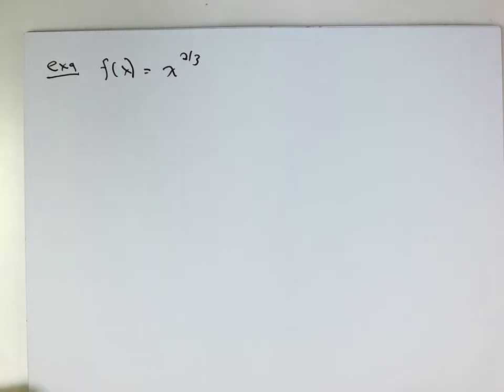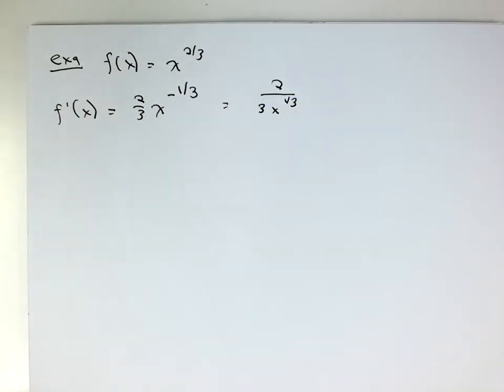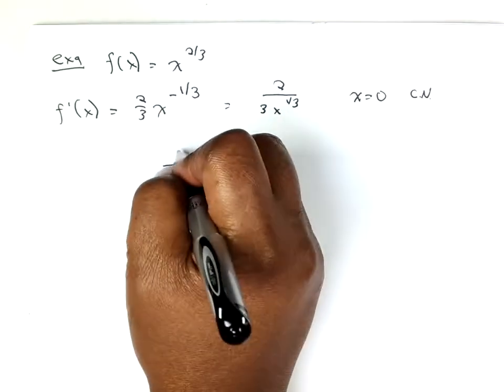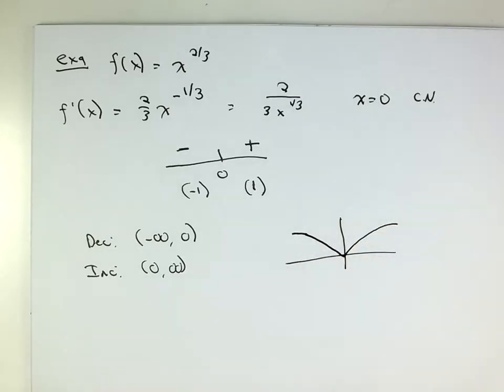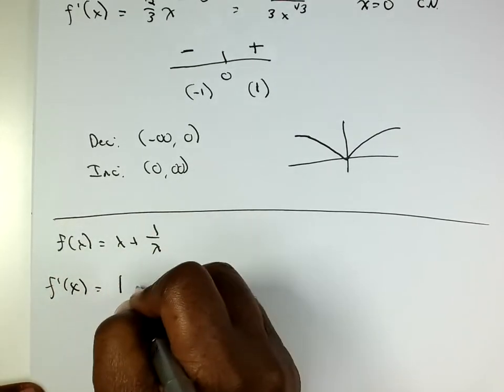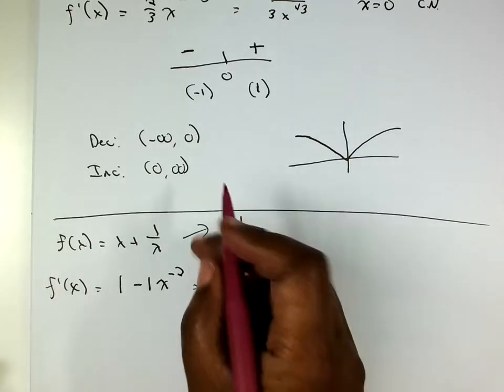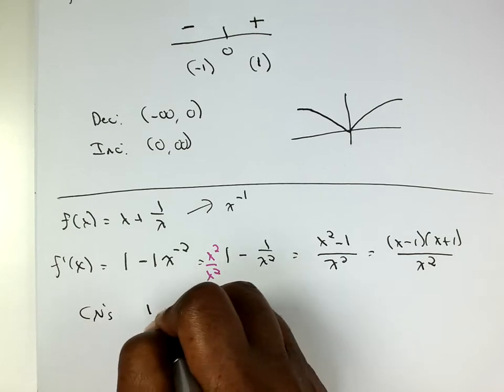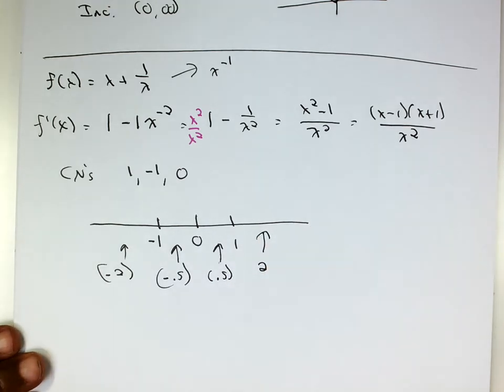Bus Calc 4.1 Part 2